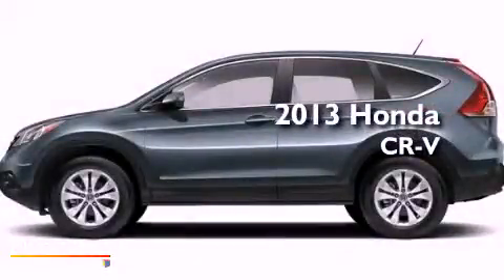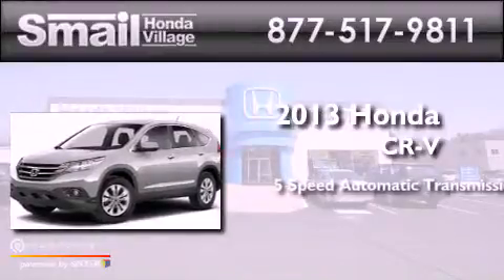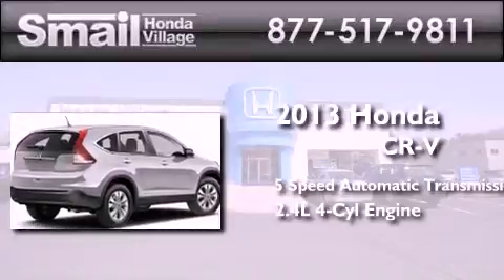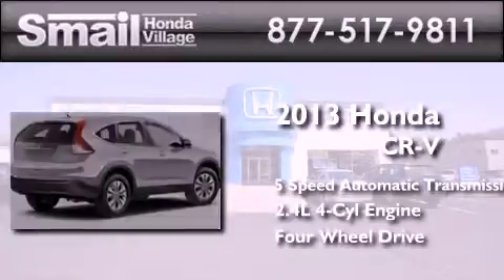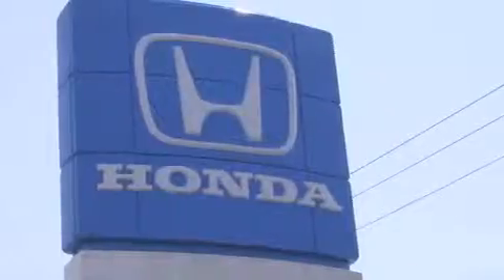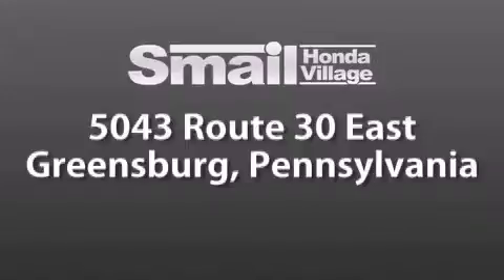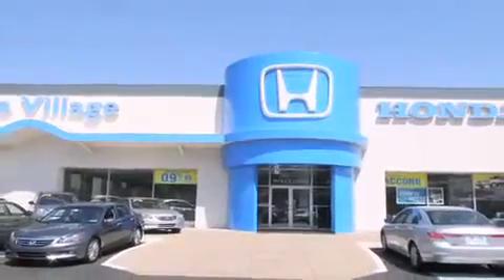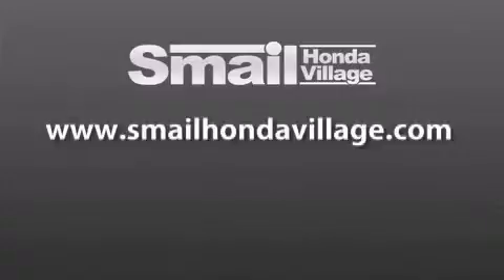2013 Honda CR-V Greensburg PA 15601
Year : 2013
 Make : Honda
 Model : CR-V
 Engine : Gas I4 2.4L/144
 Trans . : Automatic
 Exterior : Mountain Air Metallic
 Miles : 12
 Interior : Beige
 Stock : 94387